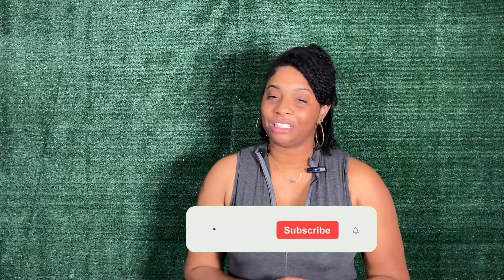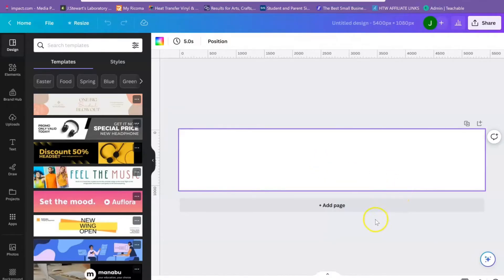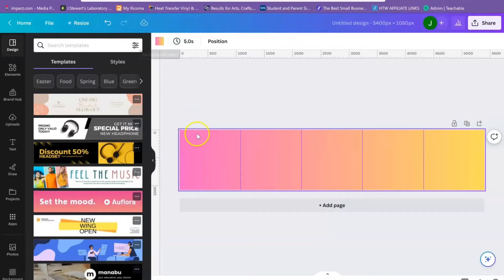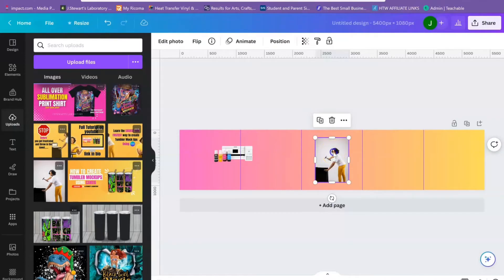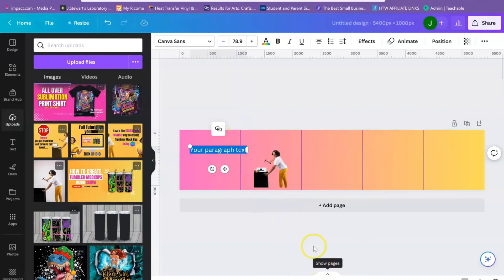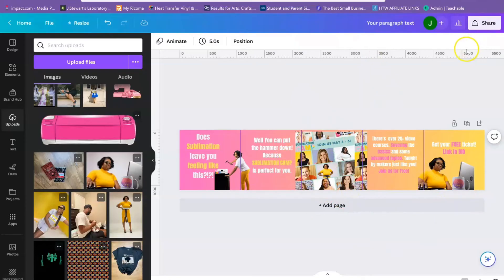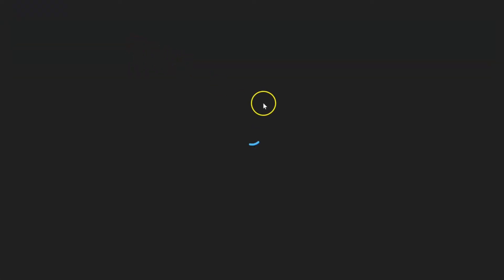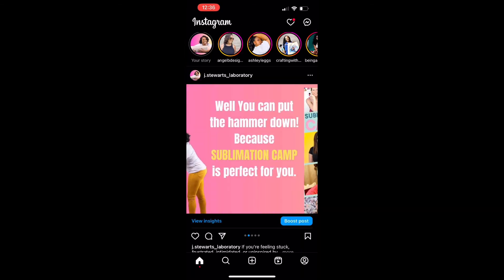How to create seamless carousels in Canva.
In this tutorial, you'll learn how to create a seamless carousel for Instagram using Canva. Carousels are a popular format for sharing multiple images or videos in a single post, and they can help to increase engagement on your Instagram profile.We'll start with a blank Canva template and walk through the process of creating each slide in the carousel, including adding text, images, and other design elements. Whether you're new to Canva or just looking to up your Instagram game, this tutorial will give you the tools and knowledge you need to create a professional-looking carousel that will wow your followers. So grab your coffee and let's get started!